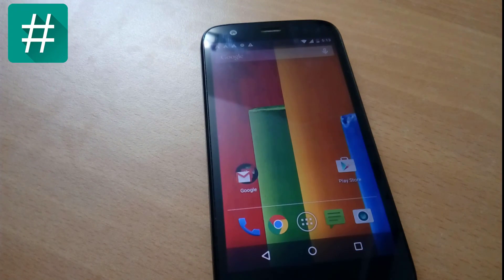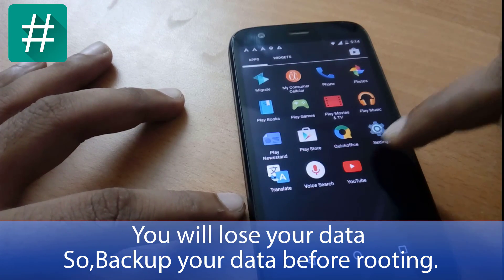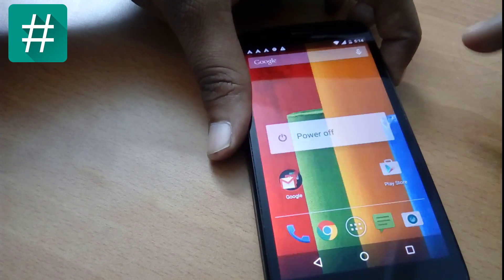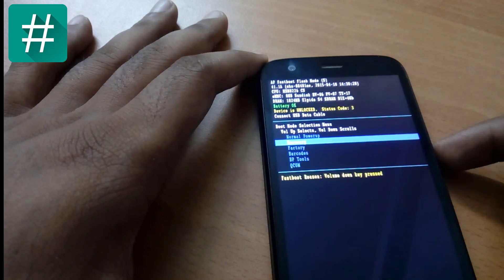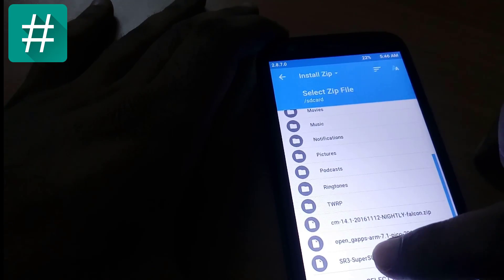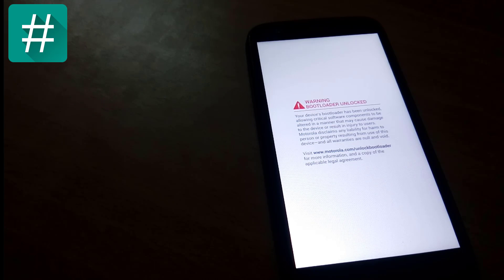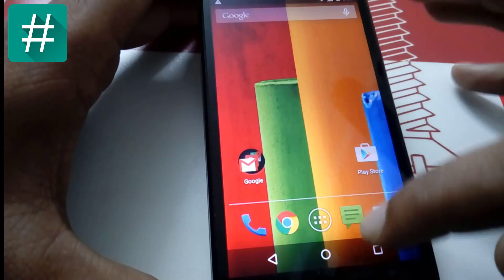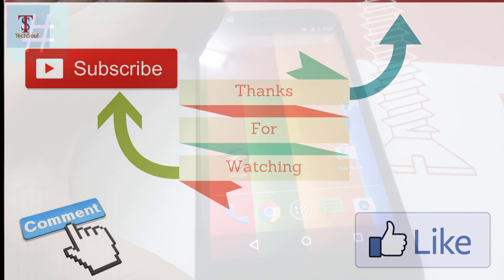How to Root Any Motorola Phone [ Easiest Method | Any Version ]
Hello Friends,Welcome to TechSoul.
 In this tutorial i have briefly explained how to root any Motorola device.
[Moto G /Moto G 2014]

Intro
By rooting your device you can be superuser/admin of your device.
You can do whatever you want.
You can remove bloatware, install rooted apps,block unwanted ads ,tweak or customis device, improve battery performance & much more.
Doto it carefully.
*If you brick your device ,I will laugh at you.
Prerequisite
~Bootloader Unlocked
~ Custom Recovery installed
~* Backup data of your phone
~* Battery charged upto 50%
Unlock Bootloader of any Motorola devices

How To install Android N (Nougat 7.1) on Moto Device

Downloads

Your suggestions and comments are welcomed for improvement of future videos.